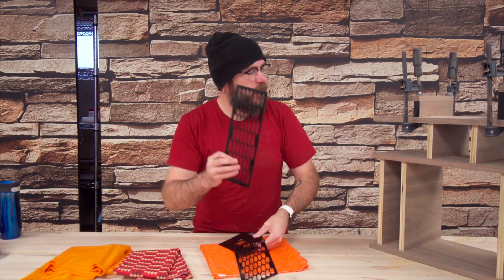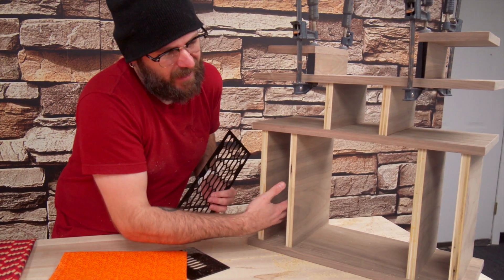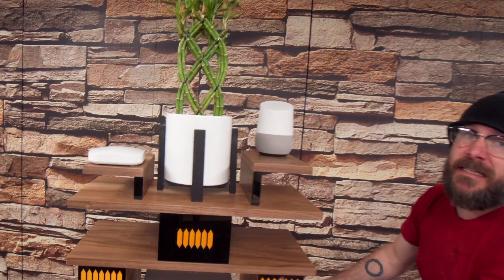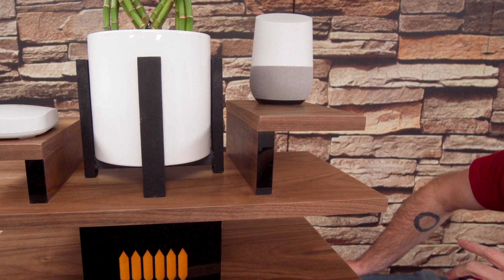How to Make Mid-Century Modern Console // Woodworking Project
Making a retro mid-century modern console out of walnut plywood using dowel joinery.

Mid-century modern design is very cool and very timeless, but it wasn’t designed with the cords and wires of modern technology in mind. To remedy the situation in my own house, where the TV, modem, speakers and other gizmos are making a huge mess, I’m constructing a custom console to get everything in place.

I’m using walnut plywood here, along with panels made from acrylic and cloth. We’re using dowel joinery in the assembly for added structure and strength. Dowel joinery can be a little tricky, so I have a pro-tip that helps you get the dowel holes lined up perfectly every time. Overall, though, this how-to tutorial shows you how surprisingly easy it can be to build a mid-century modern console that meets your specific needs.

The great thing about combining woodworking craftsmanship with mid-century modern design is you get the retro look you want and still account for the technology that didn’t exist in 1962. This project hides the electronics away — and those ugly cords — while still giving you easy access to them and preventing them from overheating.

Walnut Plywood
Walnut Edge Banding
Edge Banding Trimmer
Aluminum Bar Clamp
Festool Drill
Dowel Pins
Dowel Centers
Combination Square
F-Style Clamp (similar)
Wire Staples
Shellac Finish